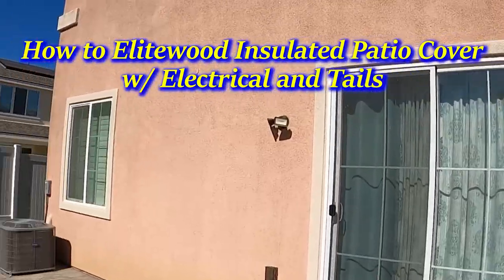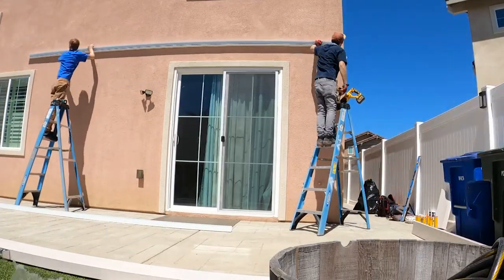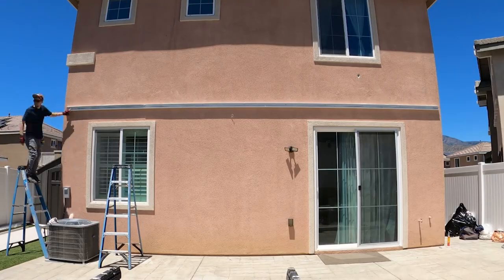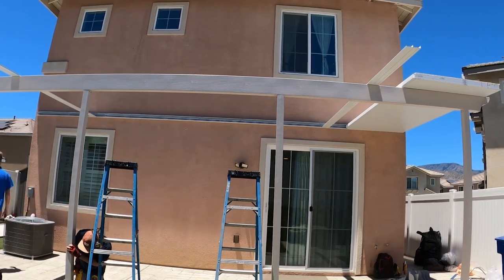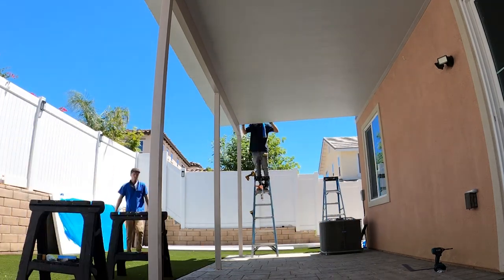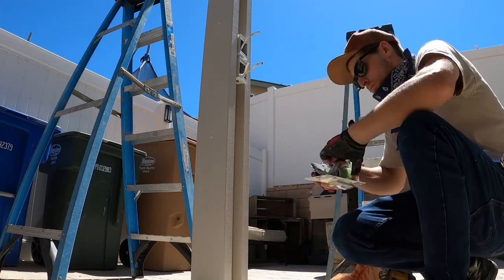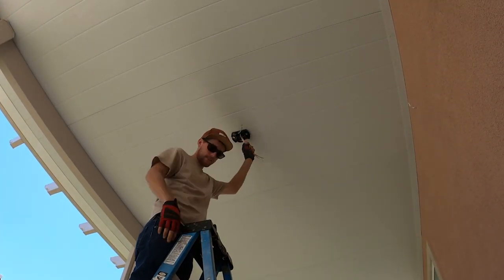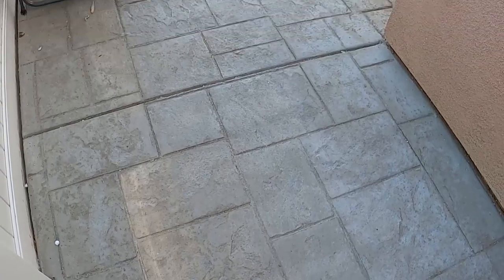How to Elitewood Insulated Patio Cover with Electrical and Tails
This is a video about how to properly install an Elitewood Insulated Patio Cover, a much better product that Alumawood. This includes installation of the Fan, Halo LEDs, GFCI Outlet, Dimmer, and Tails. The colors for this patio cover are a White Roof with Desert Sand Beams/Post/Trim. We appreciate the feedback.

We are family-owned and operated out of California. If you are interested in getting a patio cover give me a call at and I can provide you with current seasonal promotions.

Thank you for your time and I hope you have a good day,
Everyday Patio

Join us on Social Media (links below)

-Always Hire a Licensed Professional when installing these patios, the methods and techniques that I use are ways that work for me, not for necessarily for everyone. Safety is the most important thing when building these patio covers. Especially with electrical work.

Track Name: "Evening Breeze"